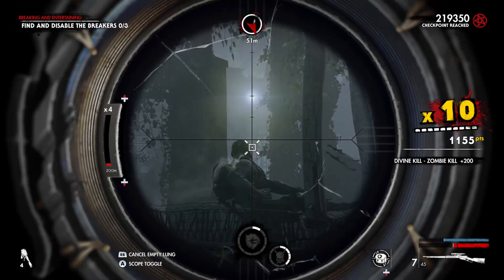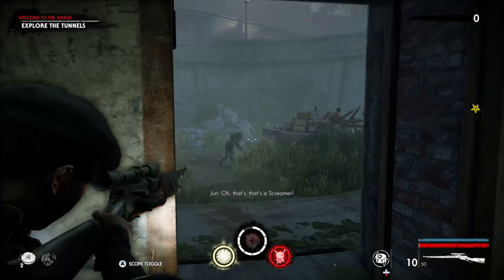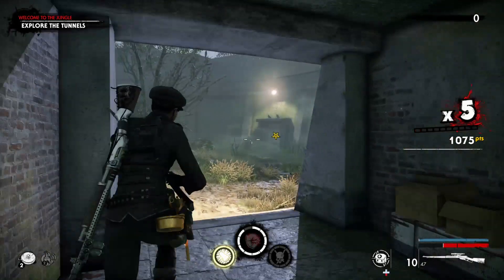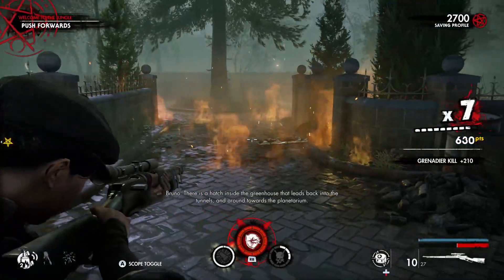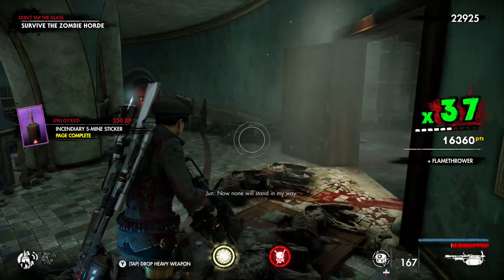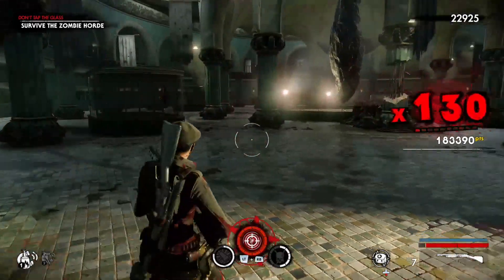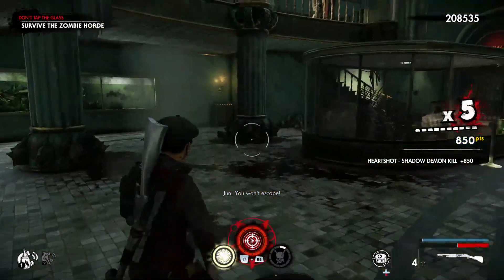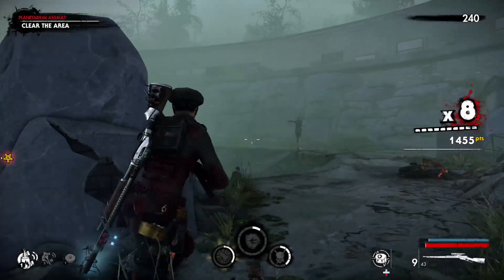Zombie Army 4 - Killing Strategies Part 1 - Minigunner, Grenadier. Screamer, Creepers, Shadow Demon